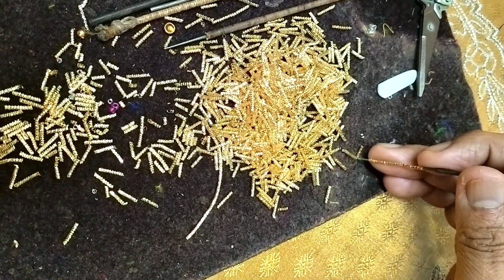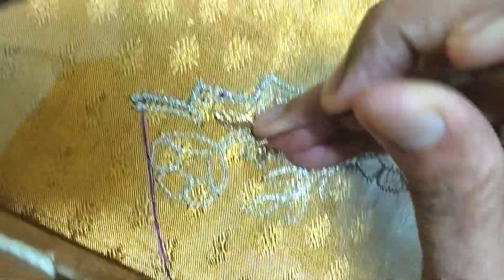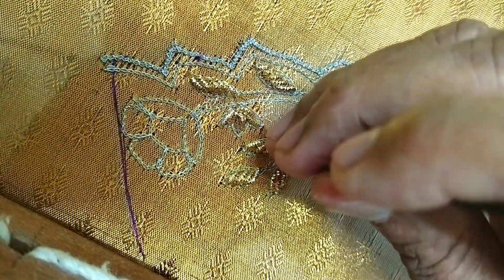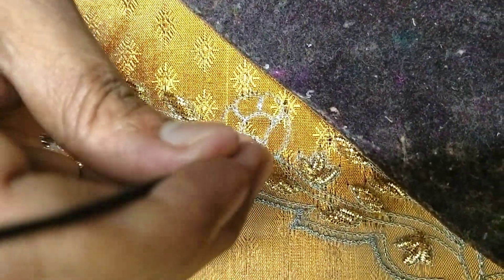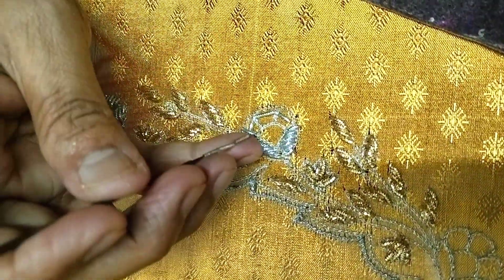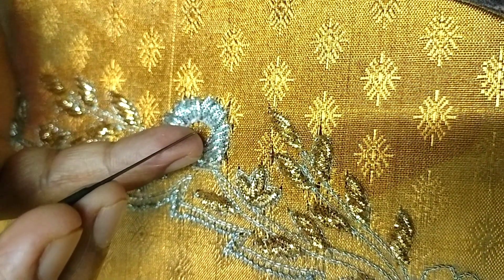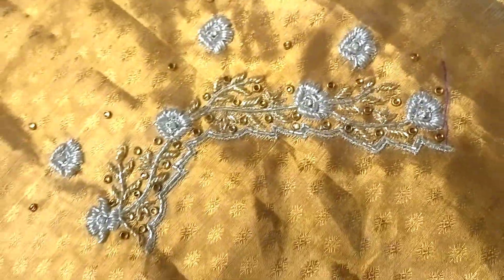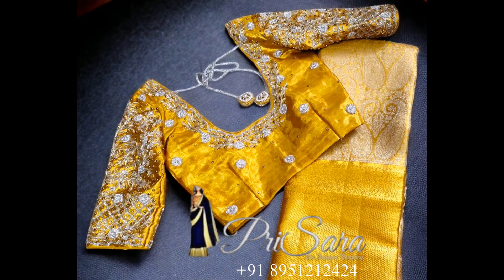Bridal Blouse with Heavy Zardosi work and Tracing paper in Blog